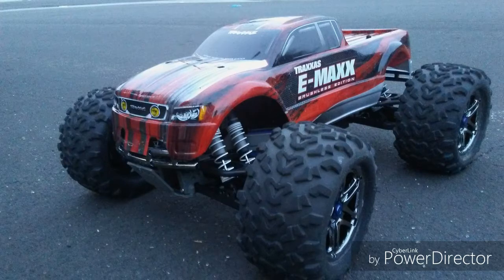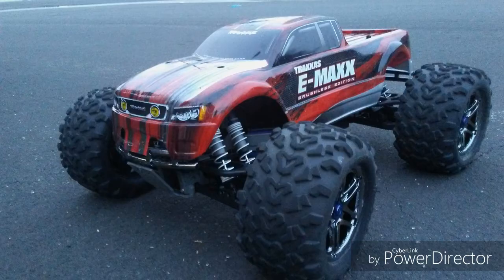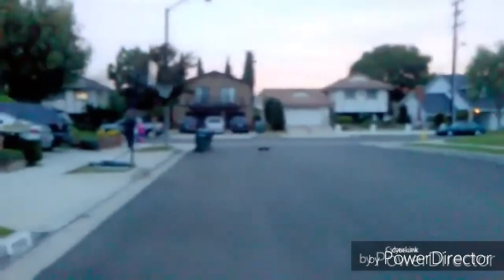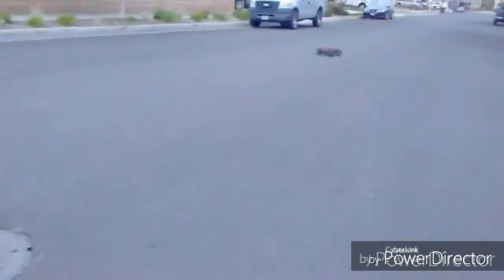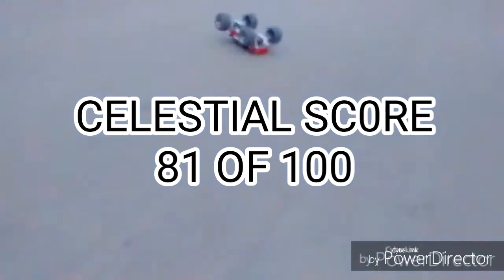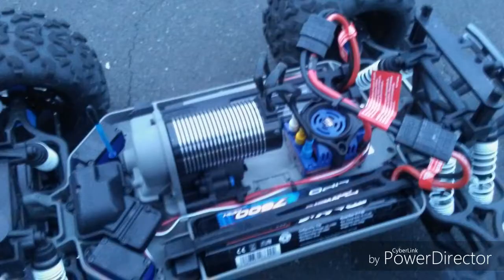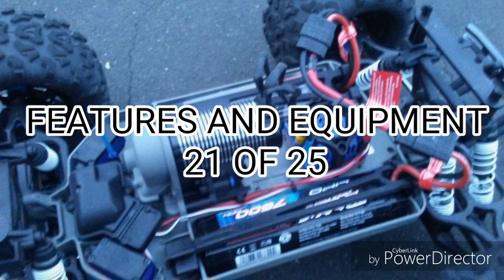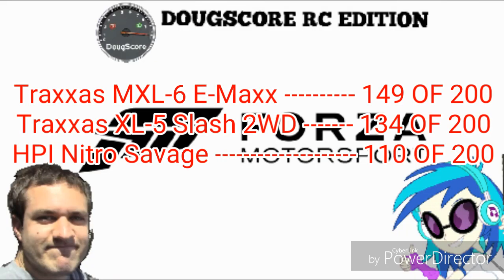DougScore RC Edition: Traxxas MXL-6 E-Maxx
Do you think my review on the E-Maxx reasonable?

I don't know what's up with the POPPING noise in the video

1.  Foul language
2.  Spam
3.  Bullying to other individuals
4.  Racism and sexism. (No sex jokes)